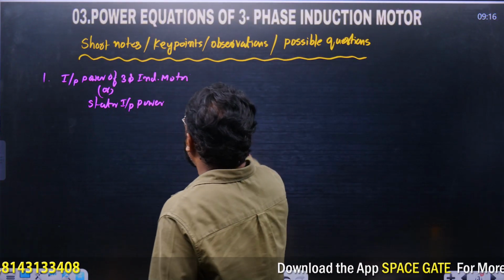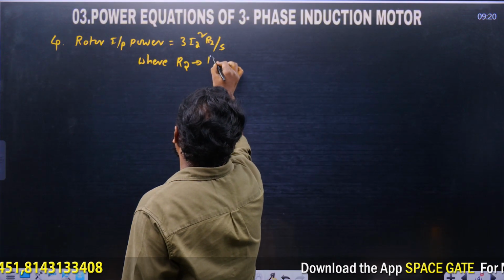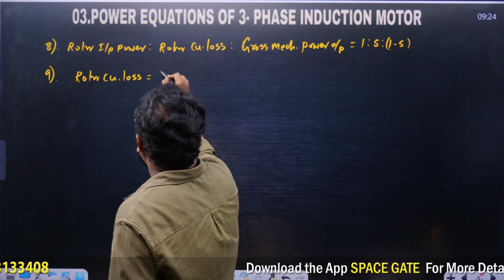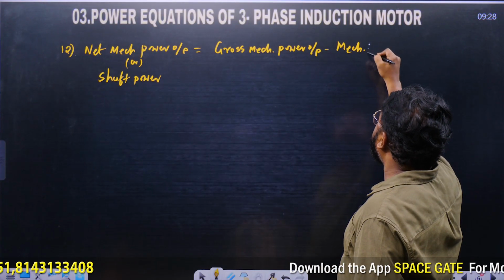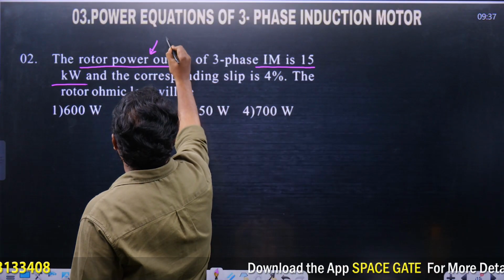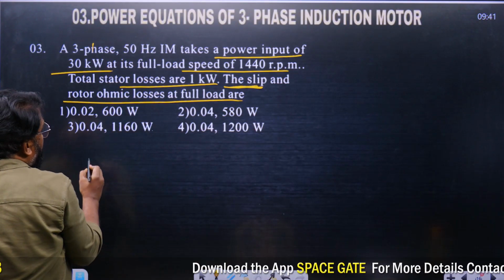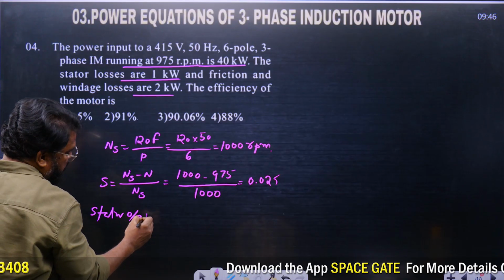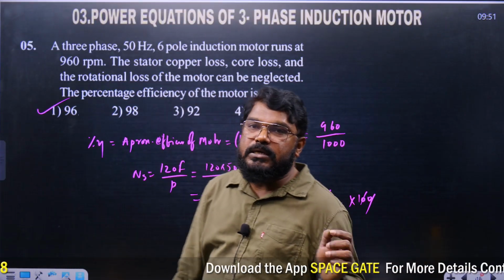APSEB AEE/AE| INDUCTION MOTOR||03.Power Equations of 3 phase Induction Motor|Bhanu Sir Saimedha KOTI